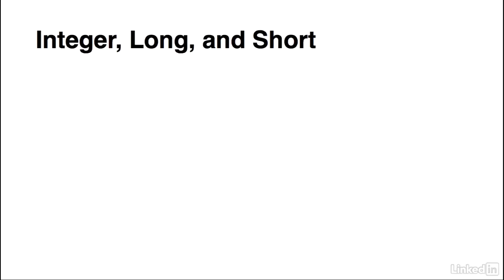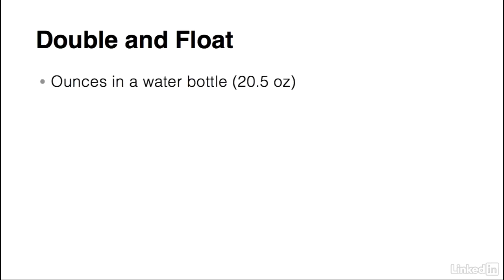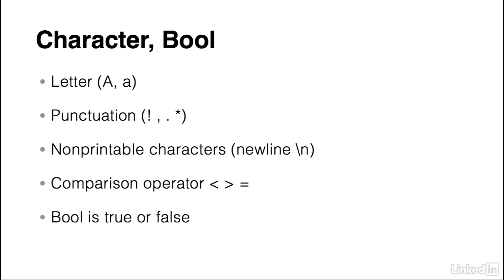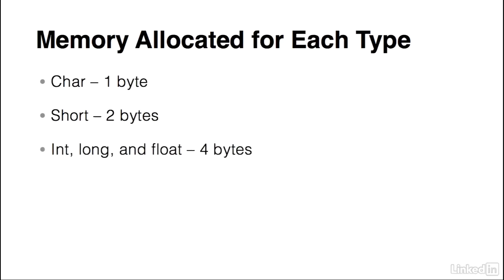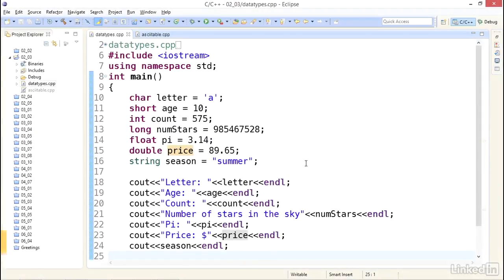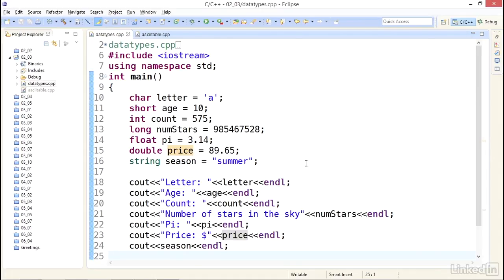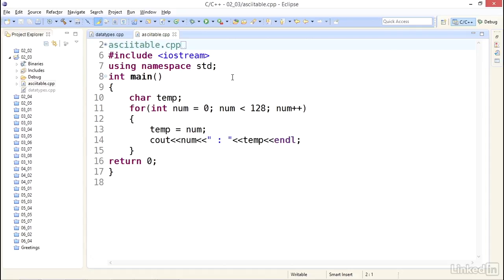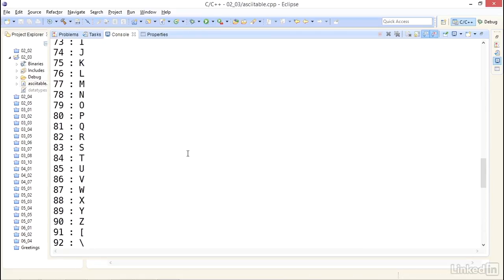Understanding data types C++